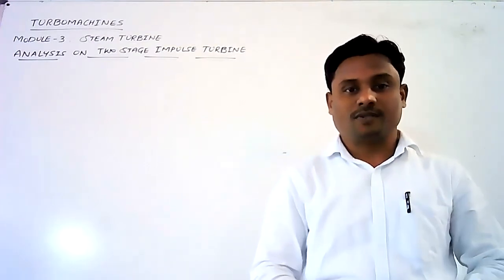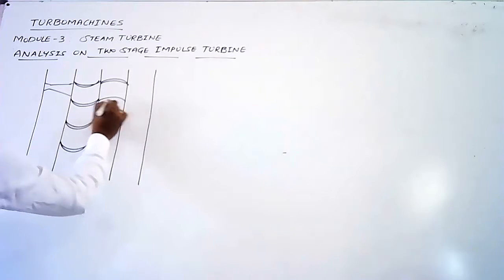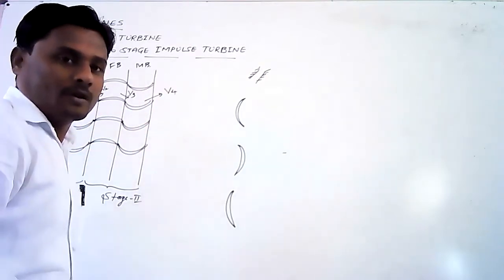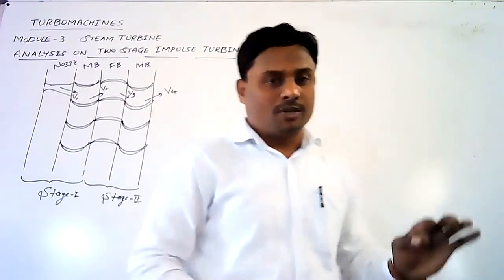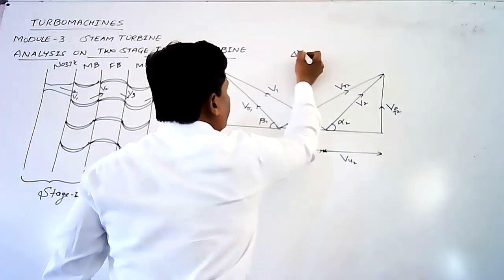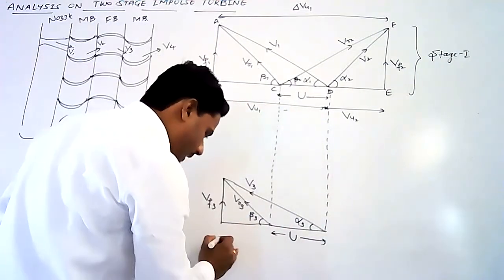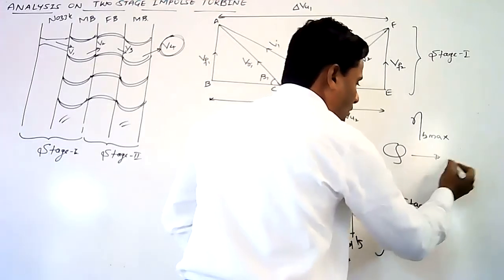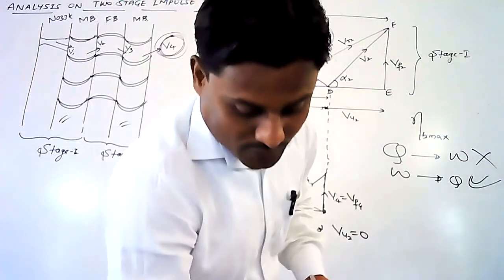TURBOMACHINES, MODULE-3: STEAM TURBINE, LECTURE-7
ANALYSIS ON TWO STAGE IMPULSE TURBINE WITH COMBINED VELOCITY TRIANGLES.